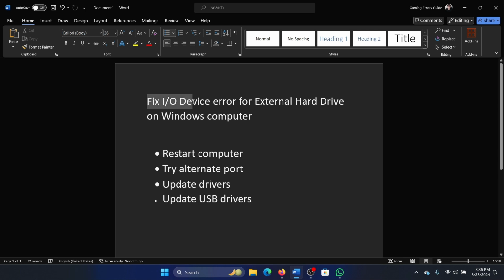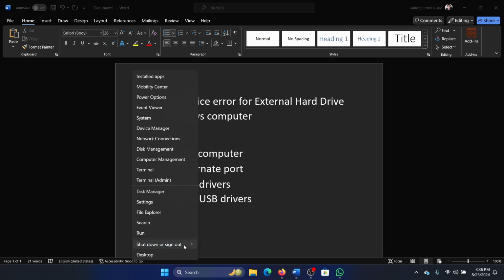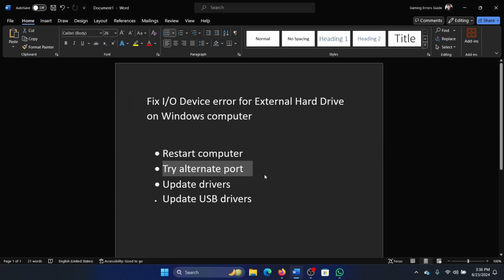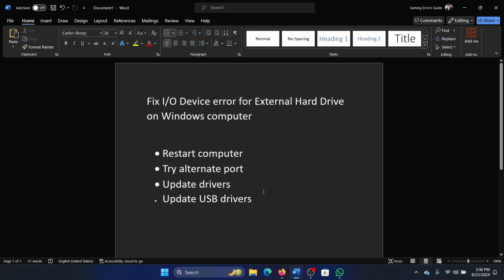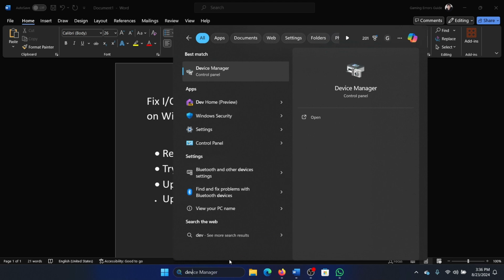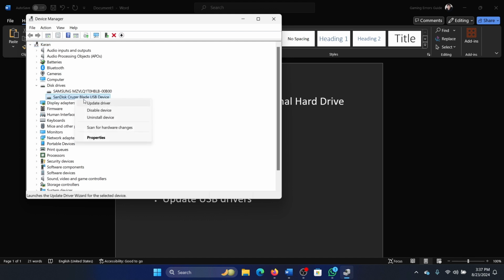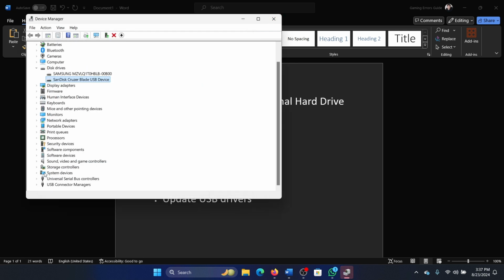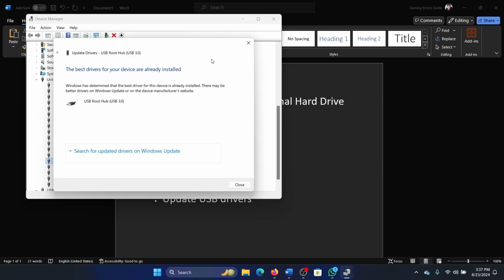How to Fix IO Device Error for External Hard Drive on Windows 11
Video Title: How to Fix IO Device Error for External Hard Drive on Windows 11

If you wish to  IO Device error for External Hard Drive on Windows computer, then please watch this video.